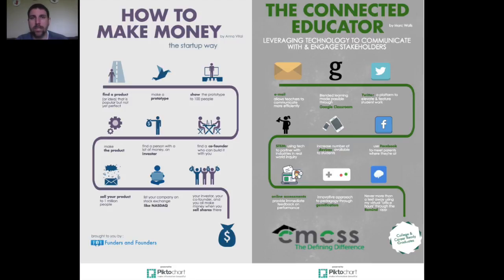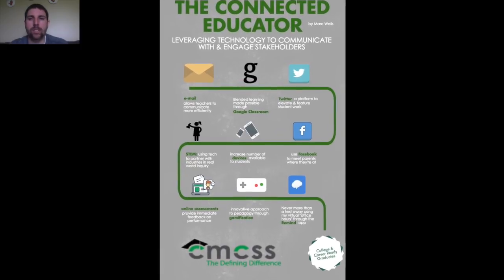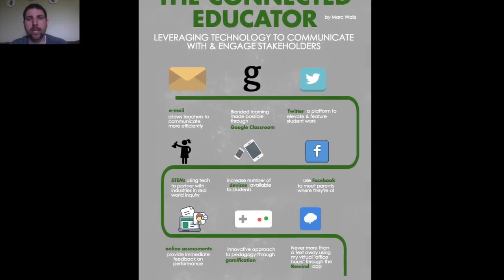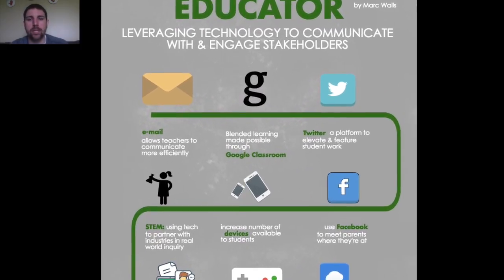EDU 8151 Project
I made this movie for my EdD class at Trevecca Nazarene University